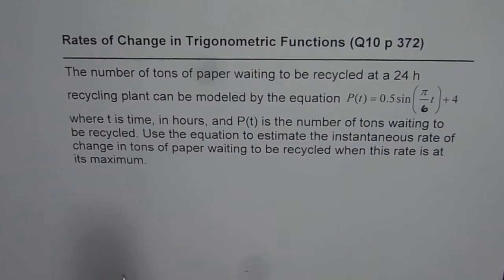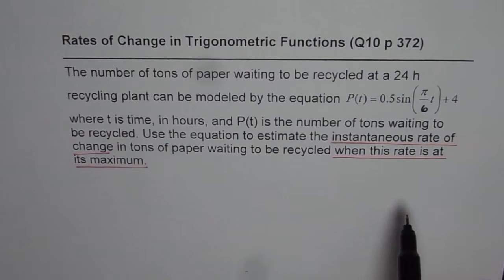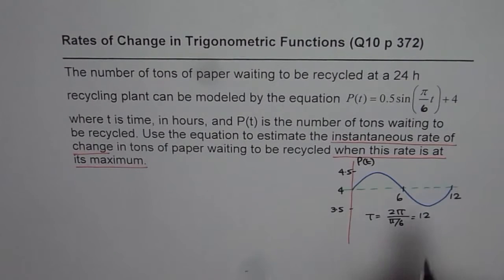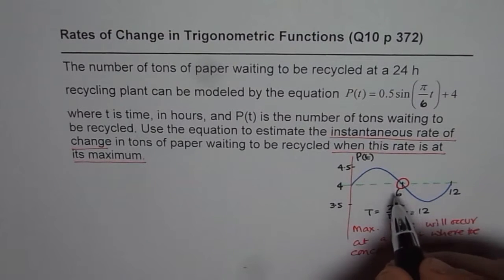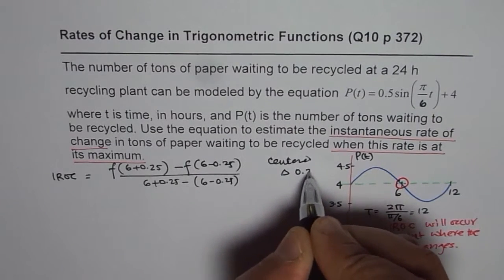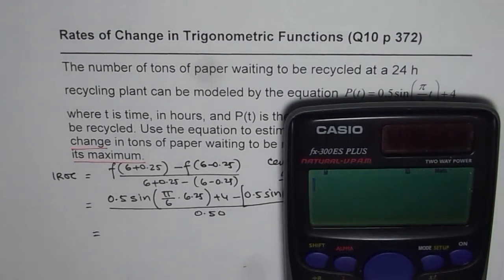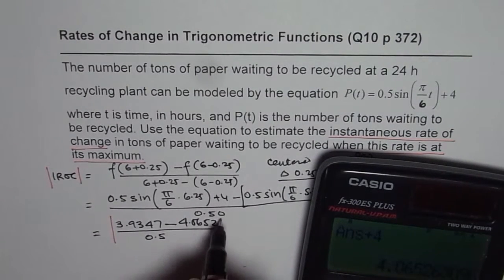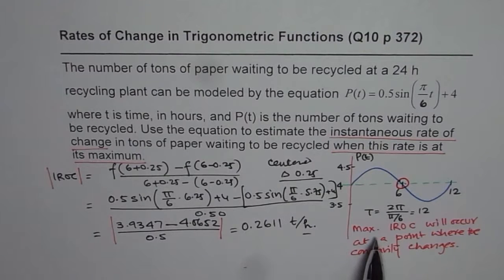Q10 p 372 Nelson MHF4U Instantaneous Rate of Change Trignometric Function Paper Recycle